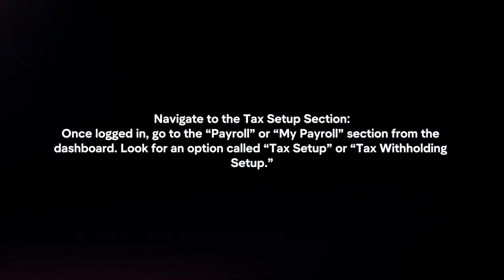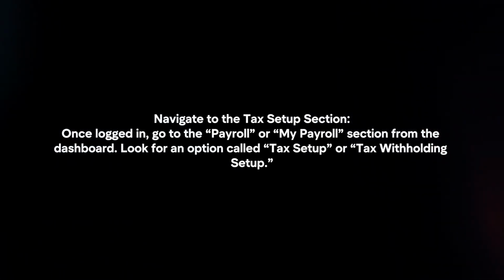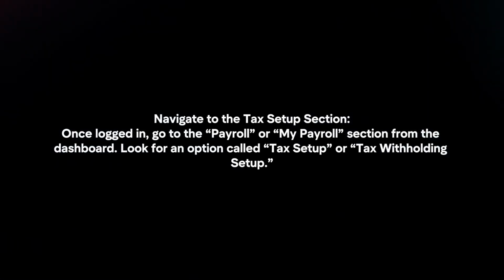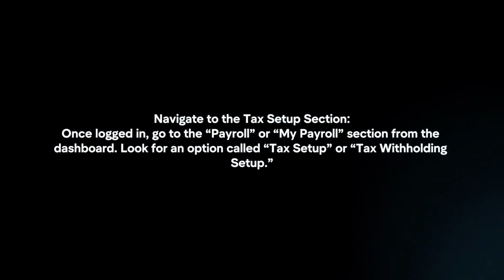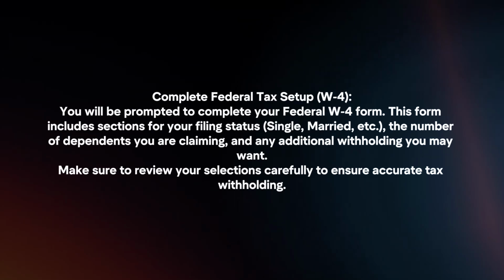How To Fill Out Paycom Tax Setup? (2024)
In this video I will explain How You Can Fill Out Paycom Tax Setup In 2024.